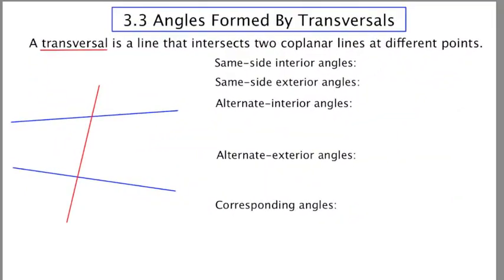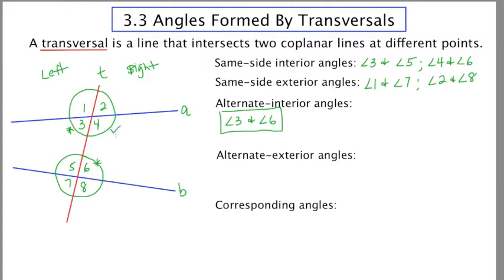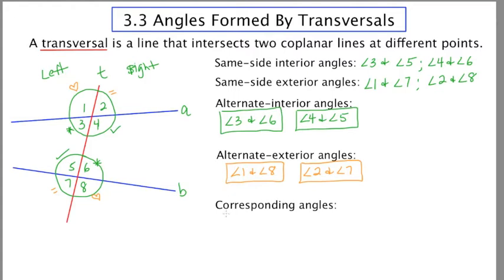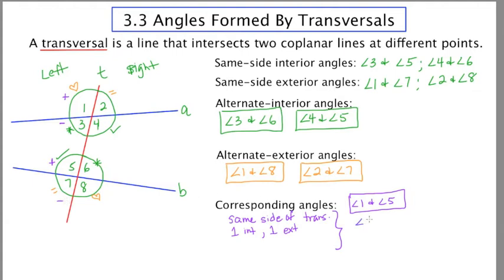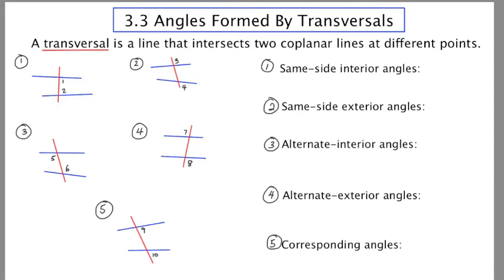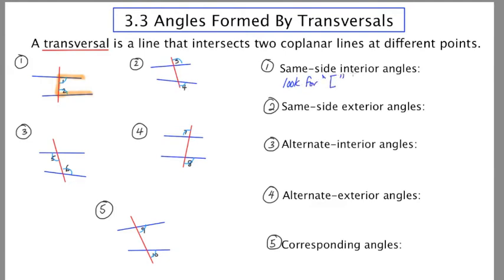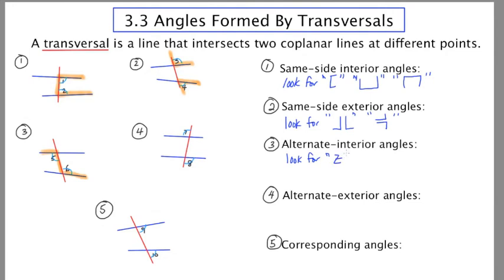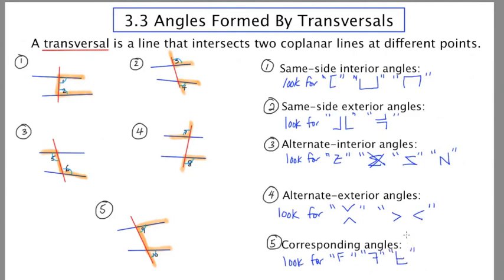MathCamp321: Geometry: Transversals - Part II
Geometry: Transversals - Part II